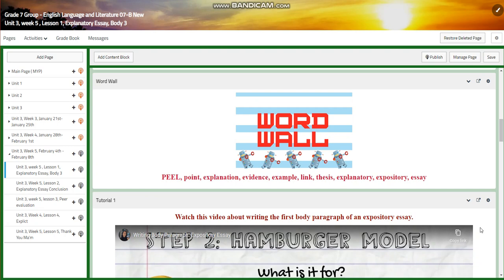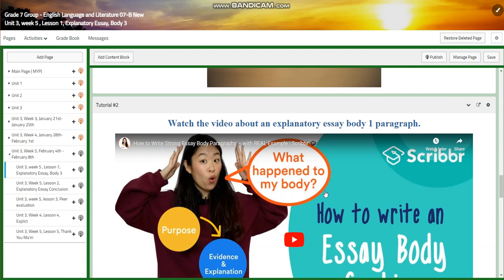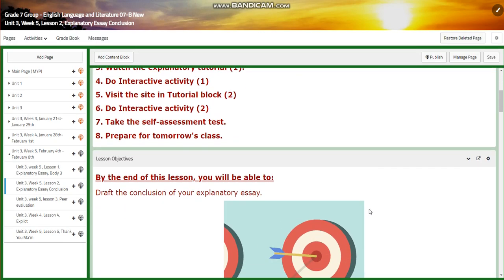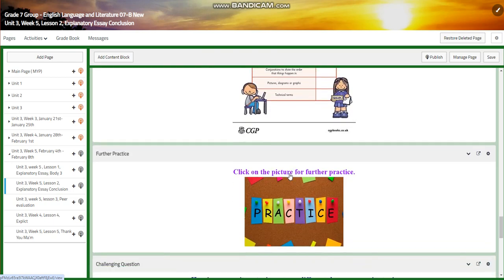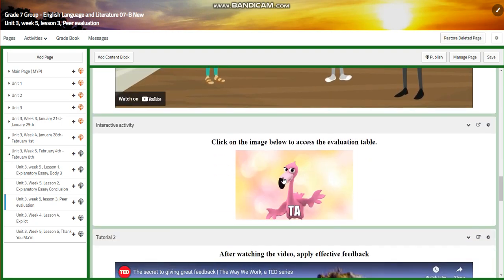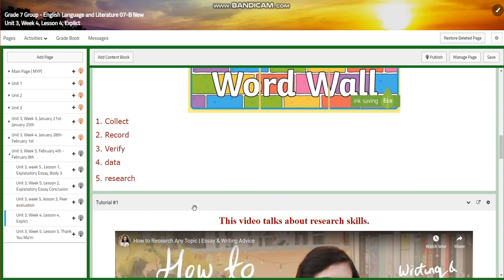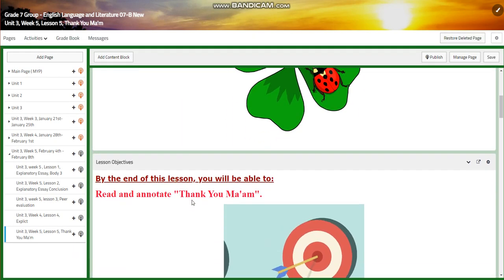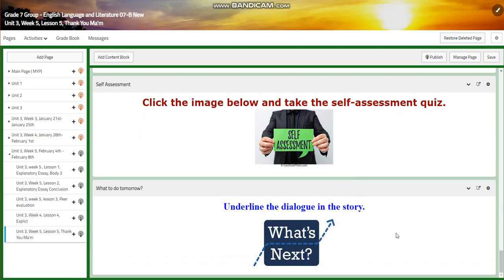ELL - Unit 3 - Week 5 - Grade 7 - By Ms. Dima Abusharkh